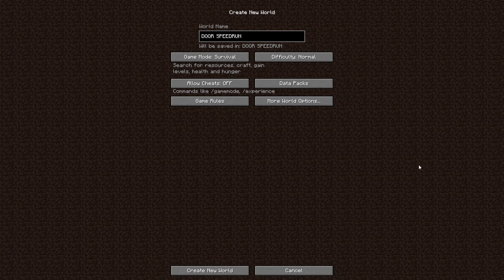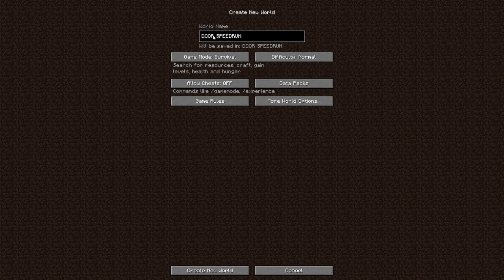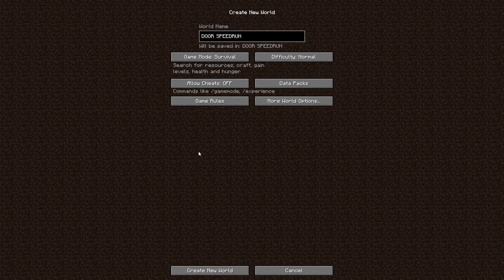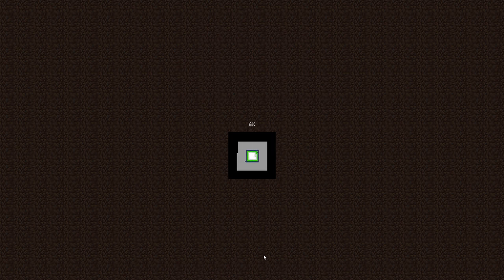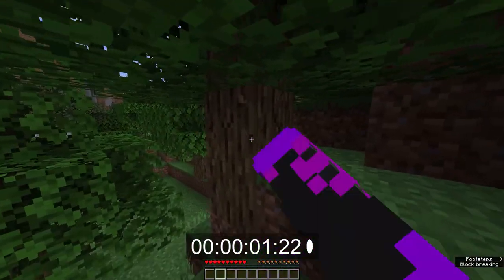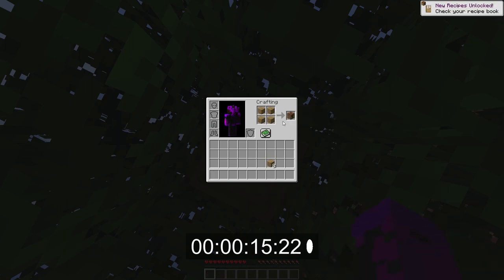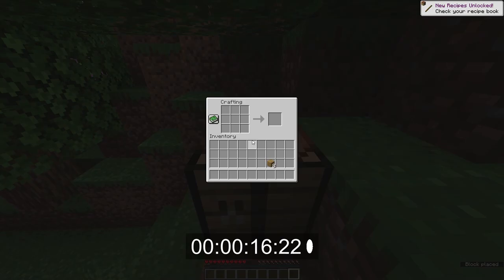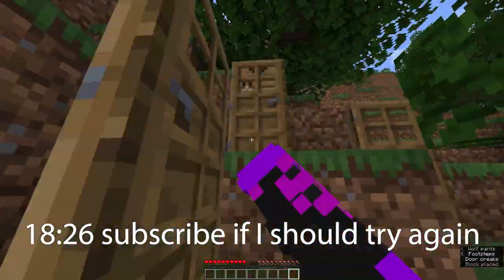Minecraft Door Speedrun [Old WR]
I will defend my title if anyone thinks they can challenge me.